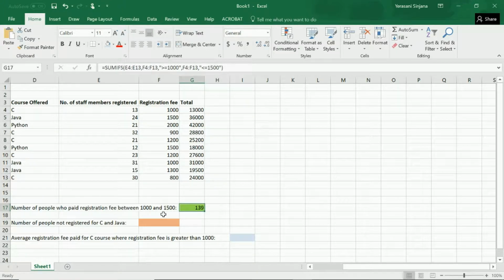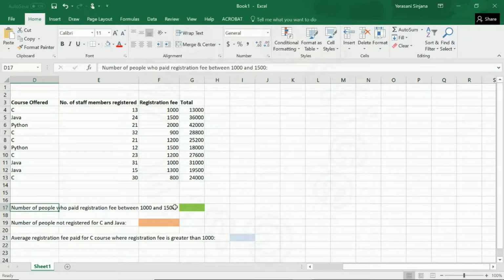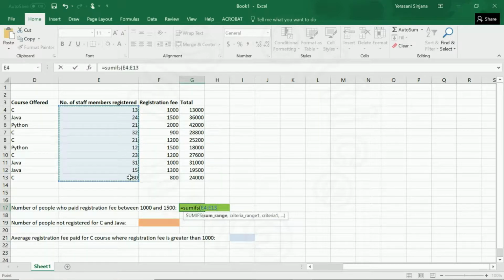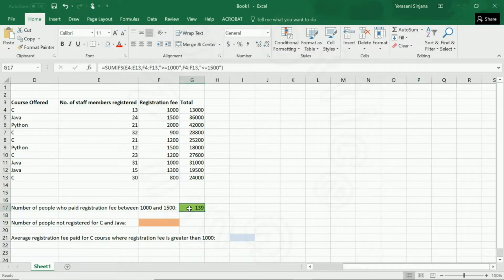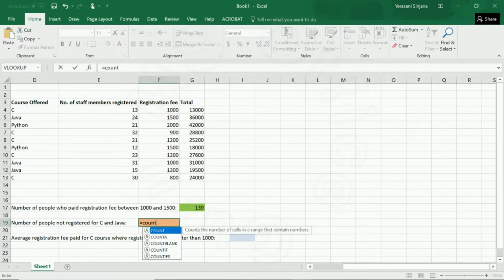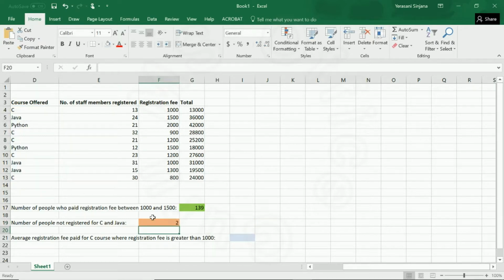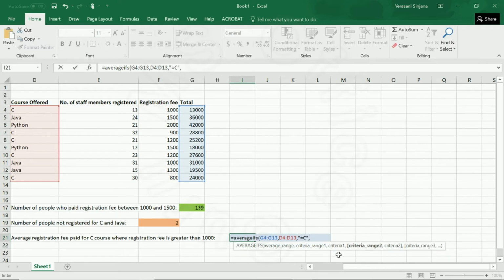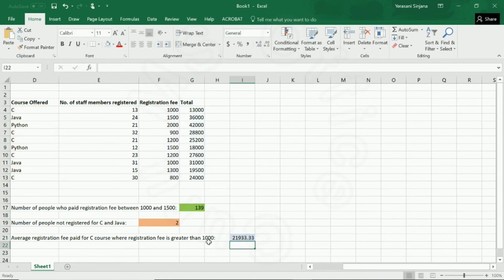FORMULAS - COUNTIFs SUMIFs (Excel 2016 - Lesson #27) Excel Tutorial for Beginners & Experts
In this video we will look at COUNTIFS & SUMIFS in Microsoft Excel.

In Excel 2007 and Excel 2010, you can use the new COUNTIFS function to count items using multiple criteria.

For example, count the orders where a pen is the item ordered, and the quantity is greater than or equal to 10.

This video shows the steps for using the COUNTIFS function, and using cell references instead of hard coded values.

In Excel you can count using criteria with the COUNTIF function.

In later versions of Excel (2007 and later) you can count multiple criteria with the COUNTIFS function.

1. SUMIFS and COUNTIFS
2. Comparative Operators
4. SUMIFS to add with 1 condition. comparative operator
5. Status Bar to check your answer
6. SUMIF when sum_range and criteria_range are the same